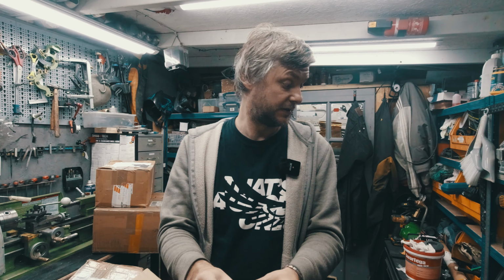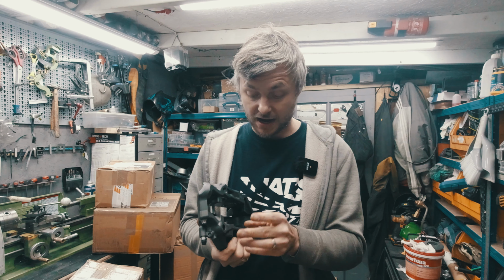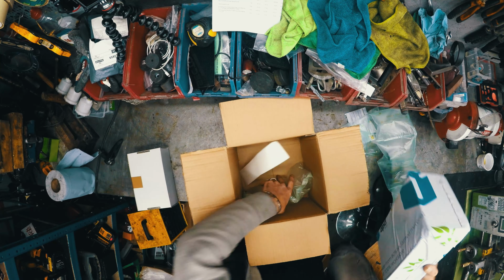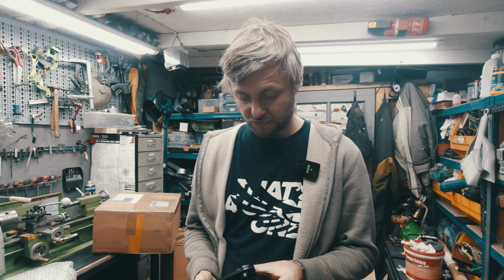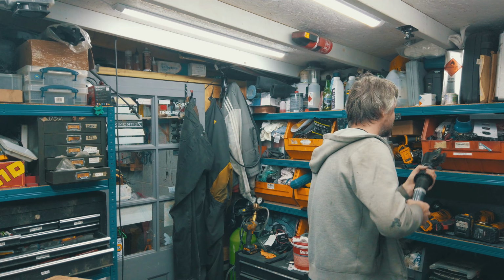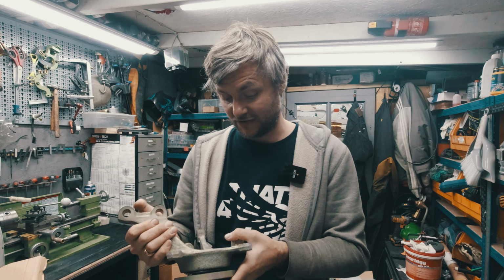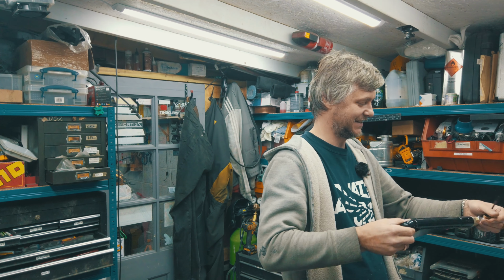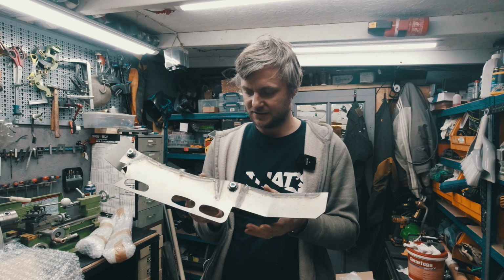AP racing pro 5000R for Renault Clio. Pure Motorsport delivers an Adjustable Wishbone Package. 4K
It was only a matter of time before the Suspension upgrade was due. Today Pure Motorsport delivers Adjustable Wishbone Package and AP racing pro 5000R calipers for my Building the fastest Clio 172.

Quick unboxing video to show you what's going to be happening in the next few episodes.